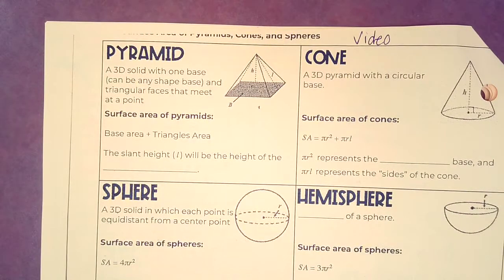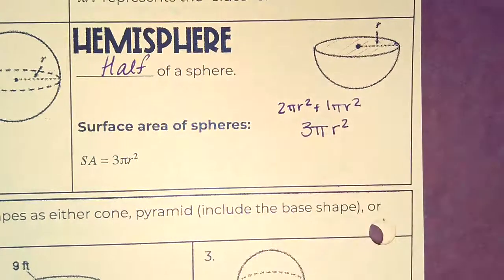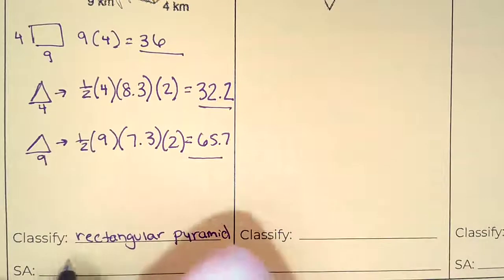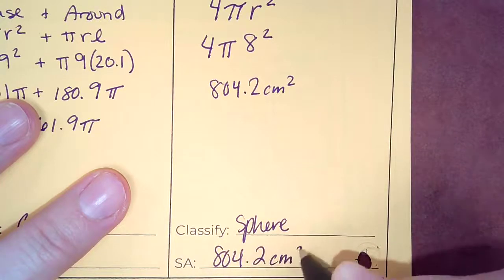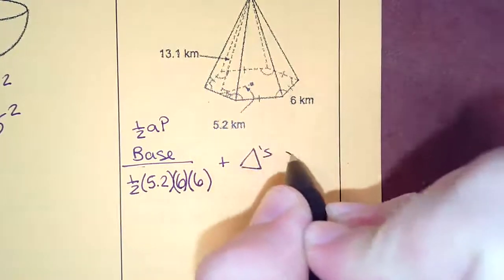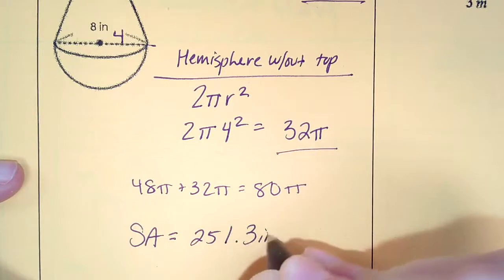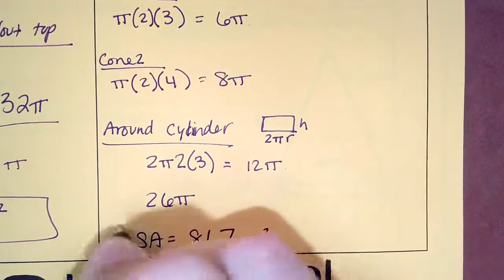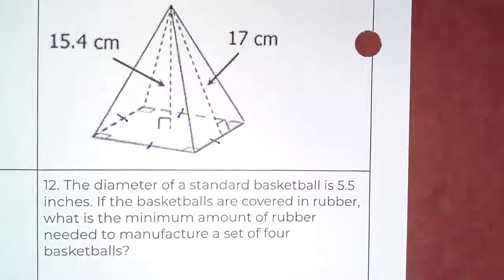Geo U7D3 surface area of pyramid, cone, and hemisphere video